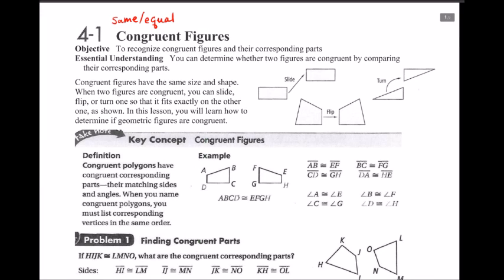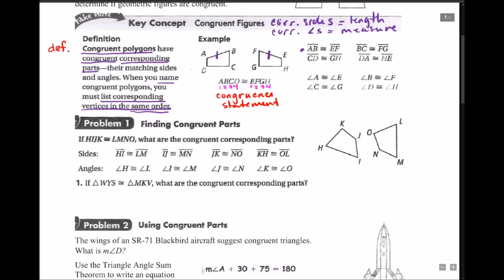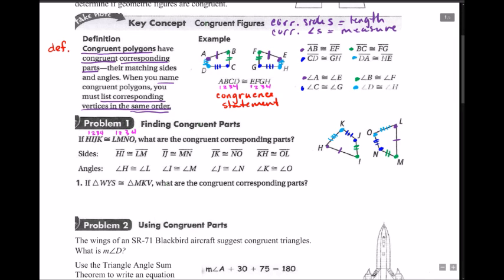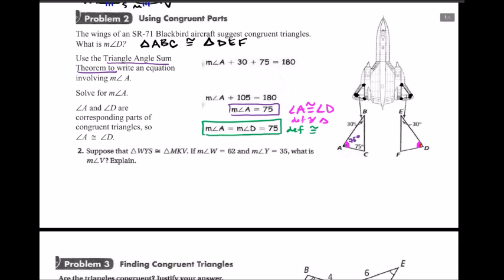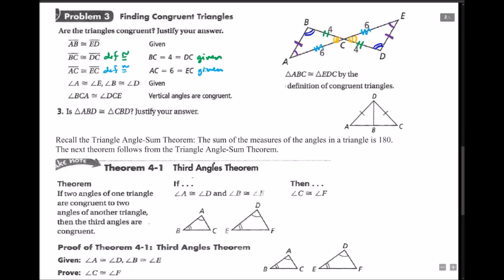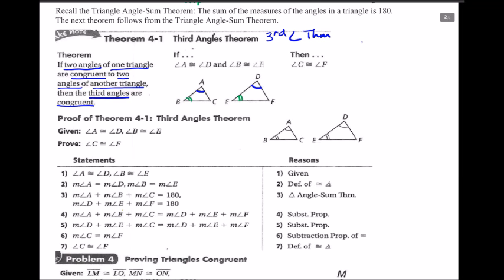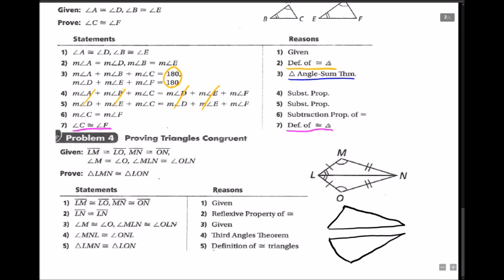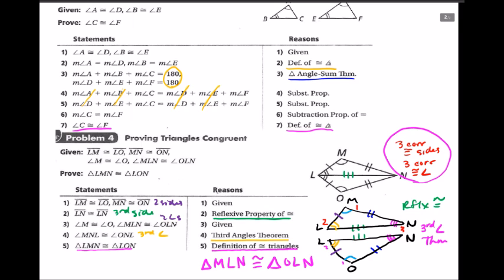4.1 - Congruent Figures - GeomOnline